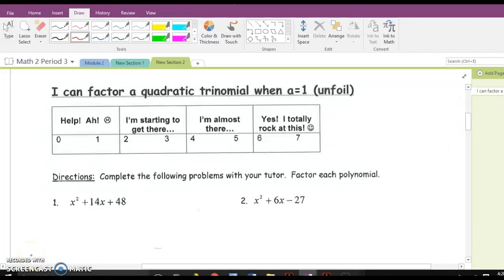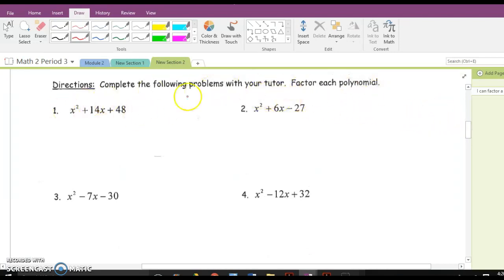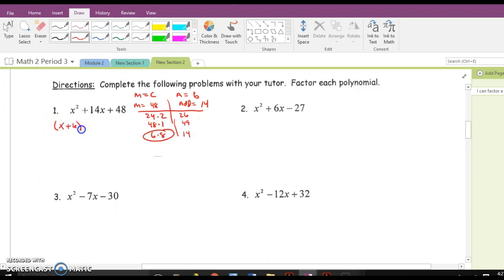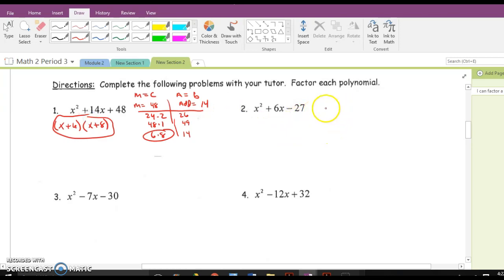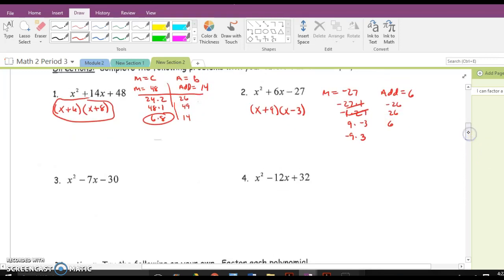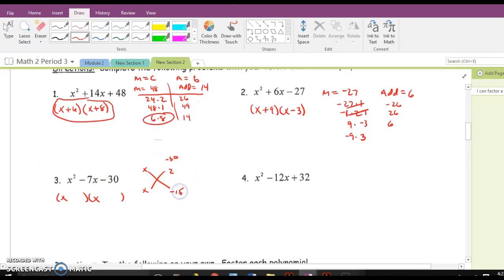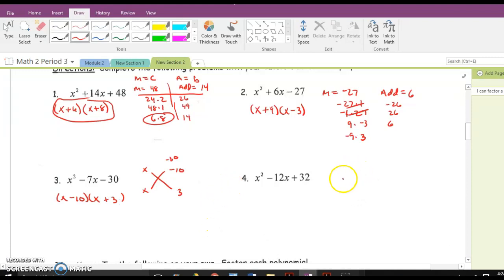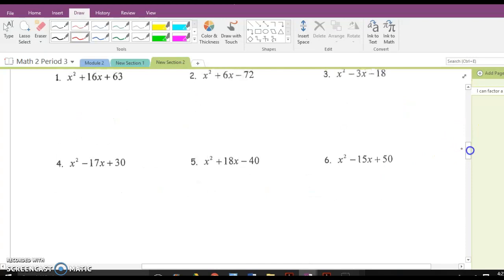I can factor Quadratic Trinomials (a is not =1)